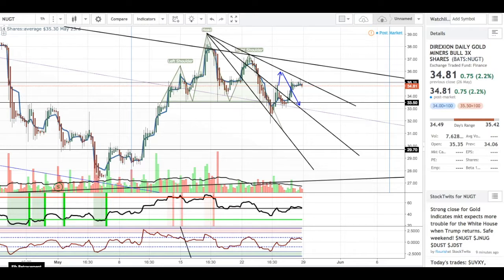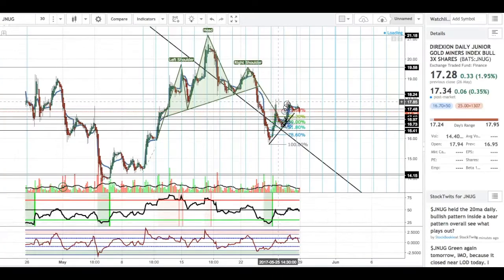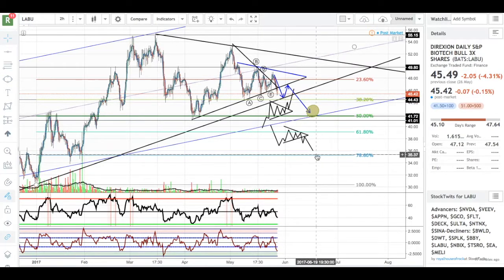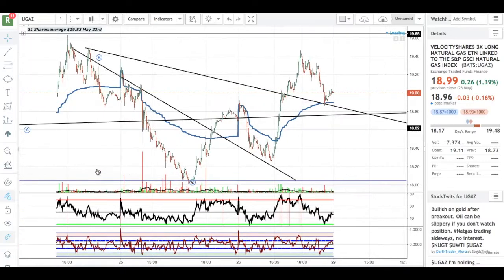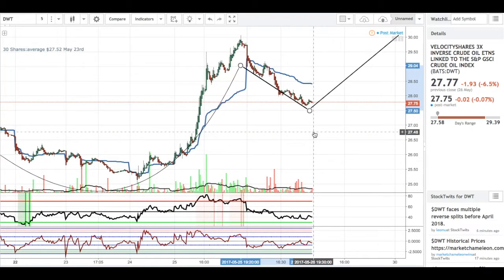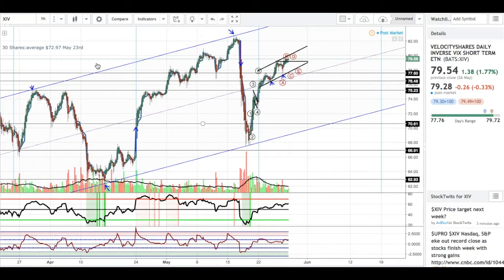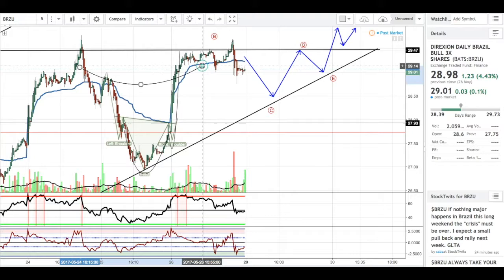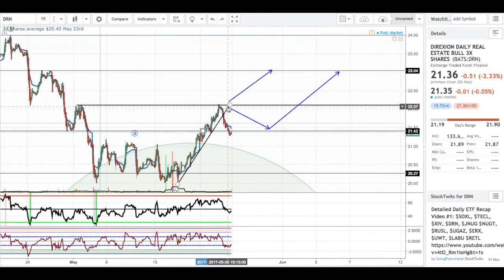May 26th, 3x ETF analysis Video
Technical analysis on today's price action for a basket of leveraged ETFs and actionable trading ideas for the next day. Trade at your own risk, do your due diligence.